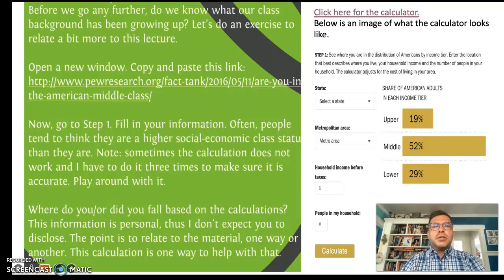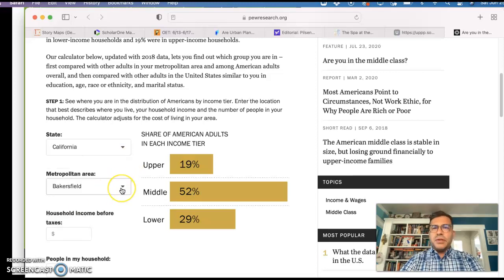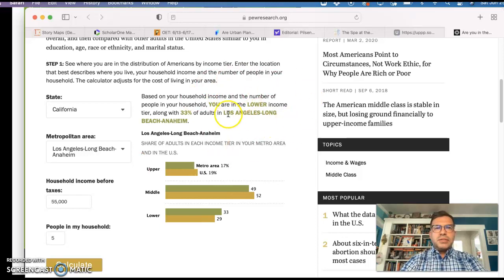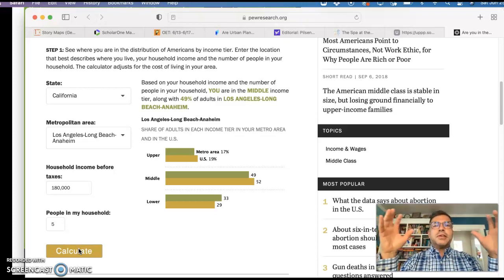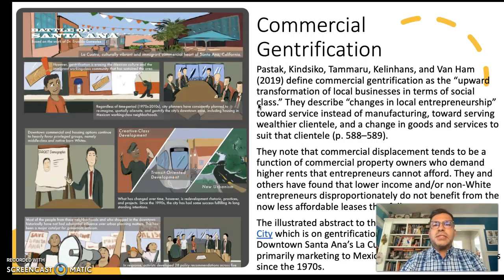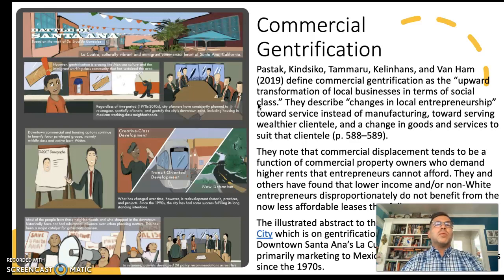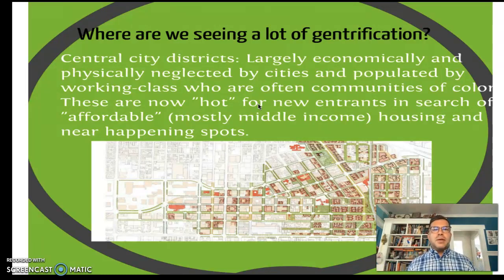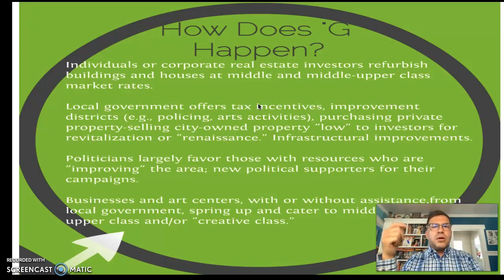Gentrification Lecture Part 2: Gentrification: The "G" Word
This is a lecture on gentrification for Introduction to Chicana/o Studies-106. Dr. Erualdo González Romero. CSUFullerton